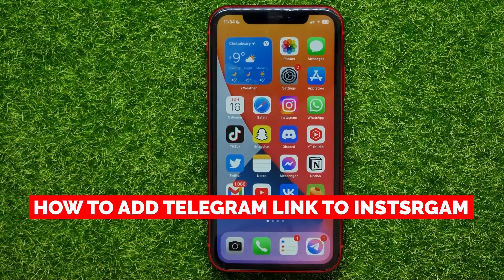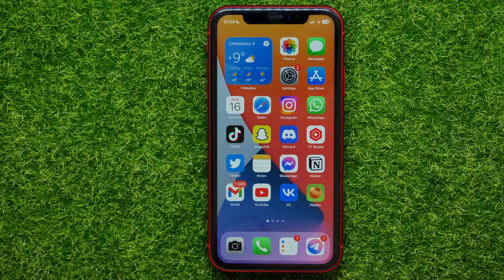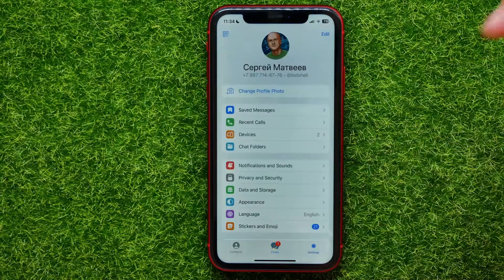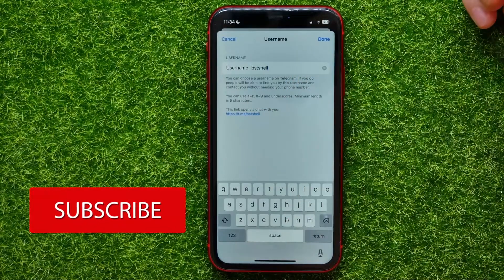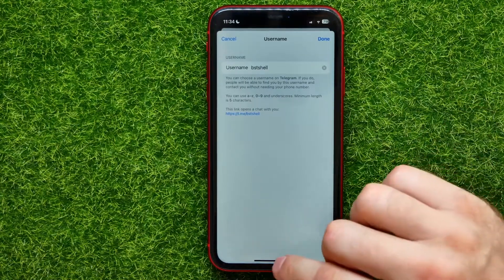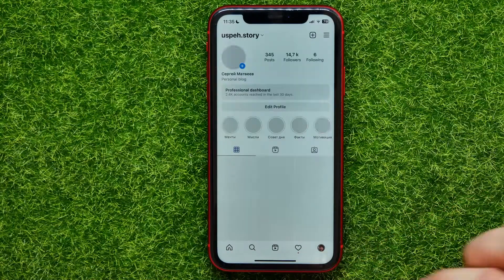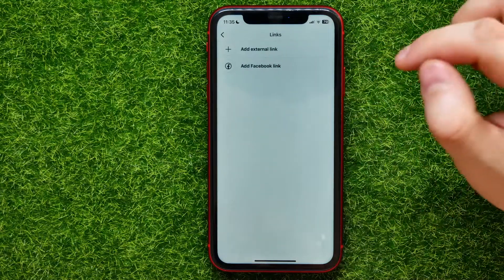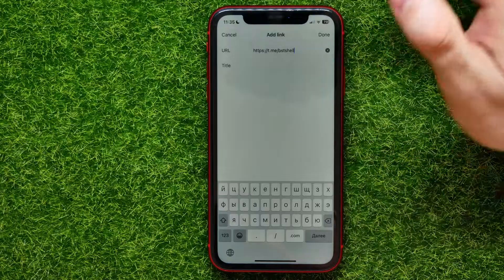How To Add Telegram Link To Instagram! (NEW)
In this video i show simple way How To Add Telegram Link To Instargam